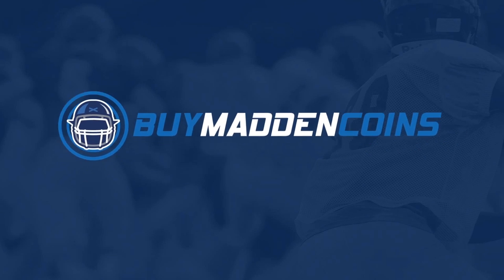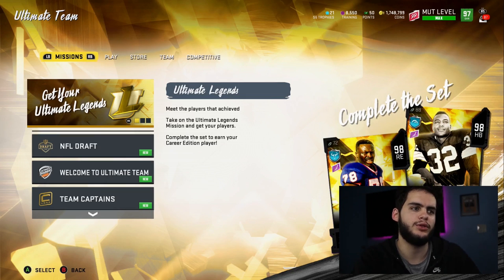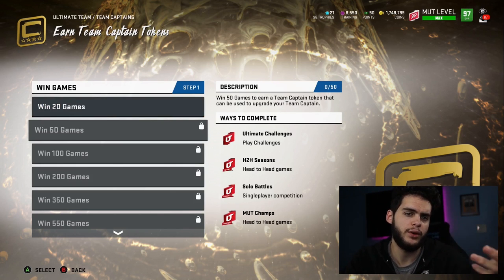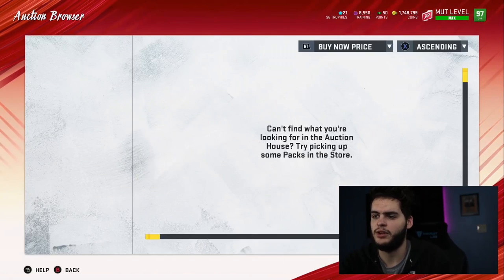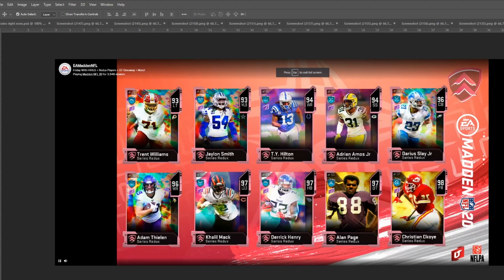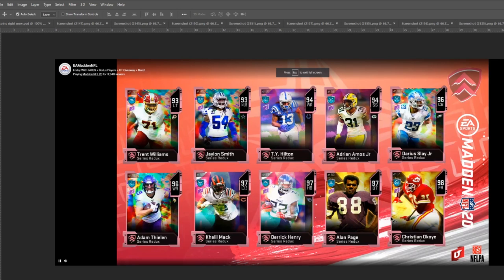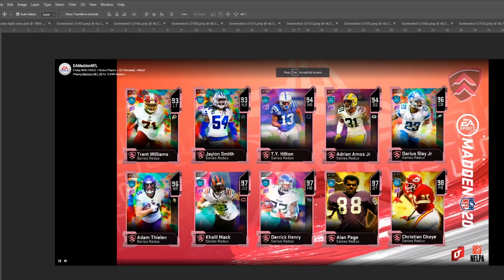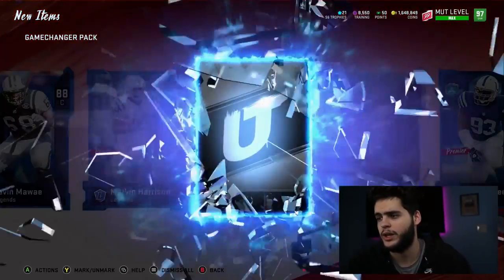GET YOUR FREE 99 OVR TEAM CAPTAIN NOW! 20 NEW SERIES REDUX IN PACKS! 10 CAPTAIN TOKENS! | MADDEN 20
mut 20
 ULTIMATE TEAM
poodle

madden 20